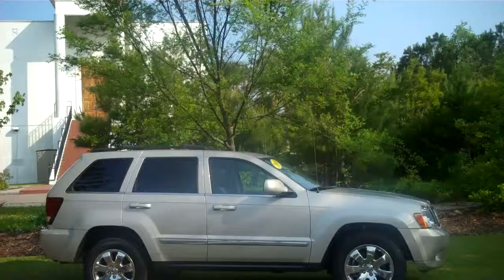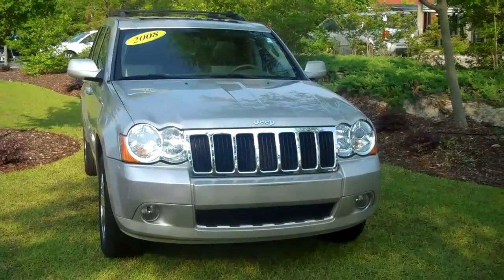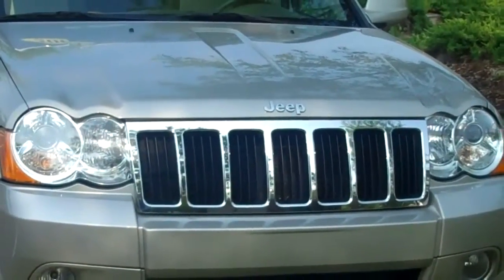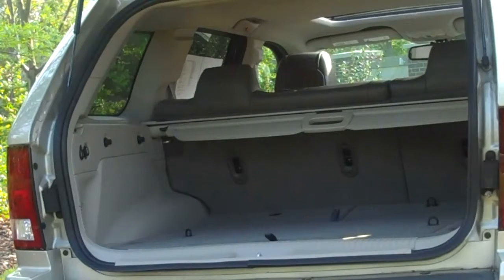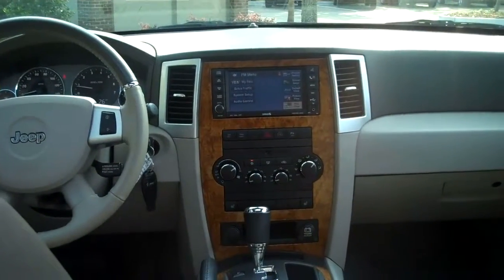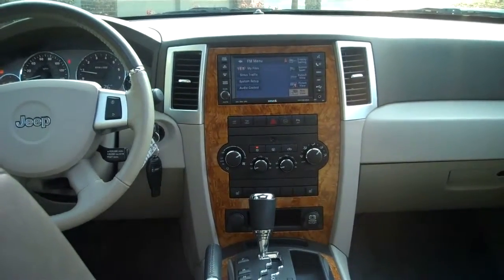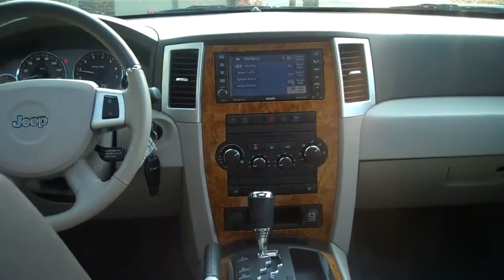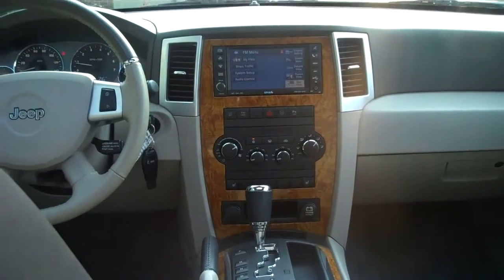2008 Jeep Cherokee Limited